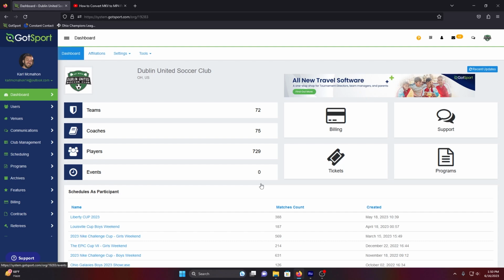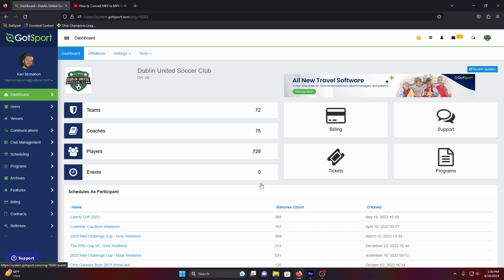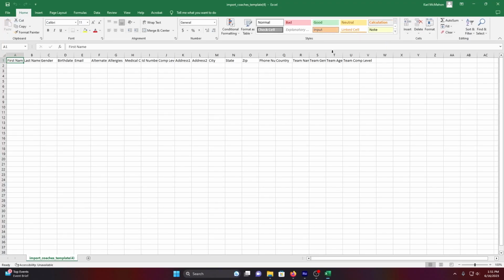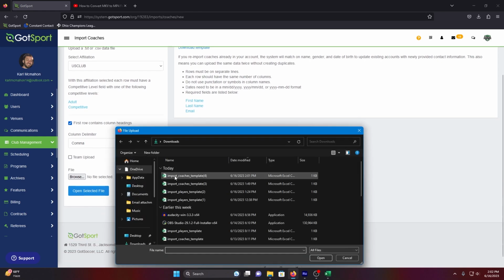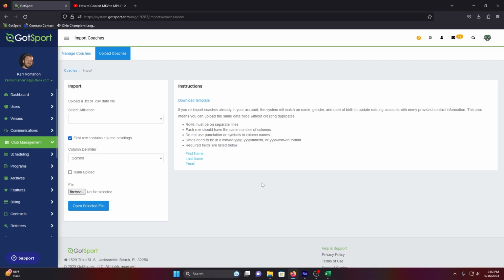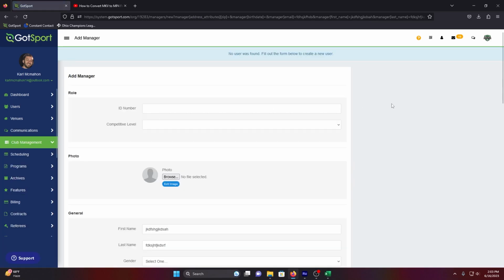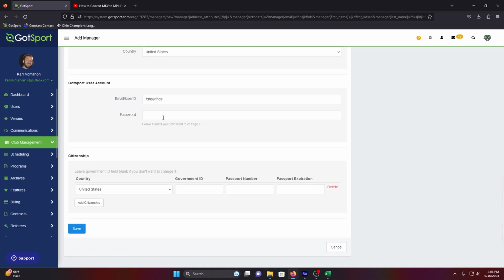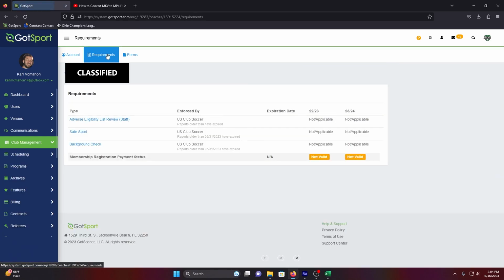Add Coach and Team Managers